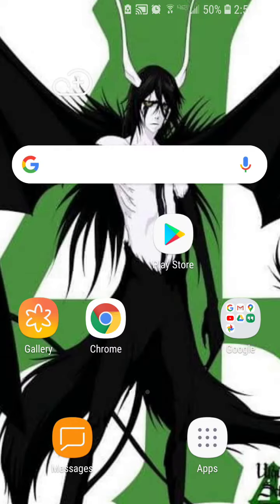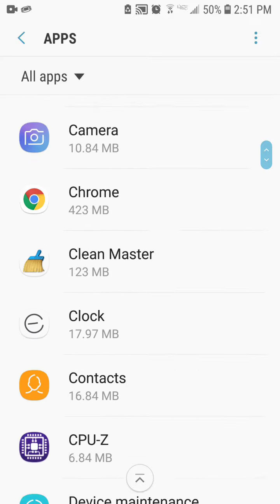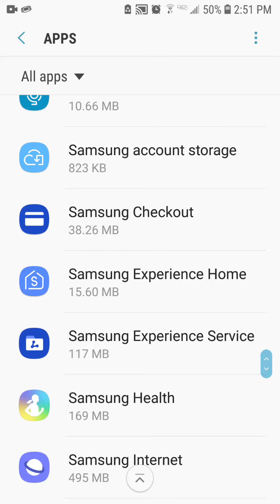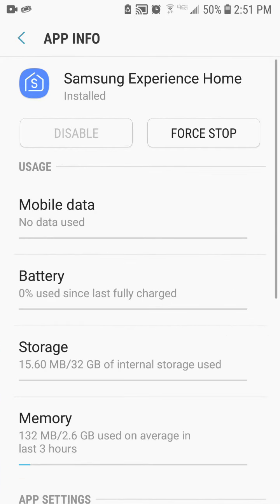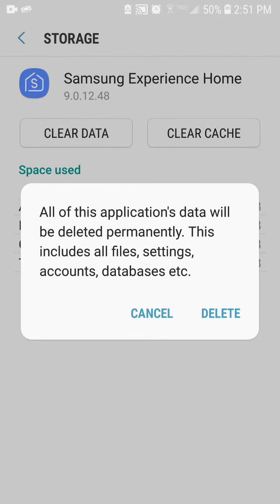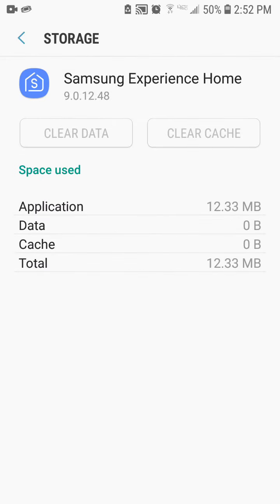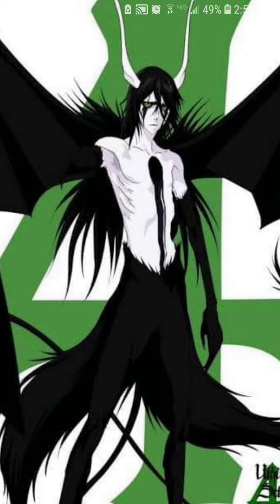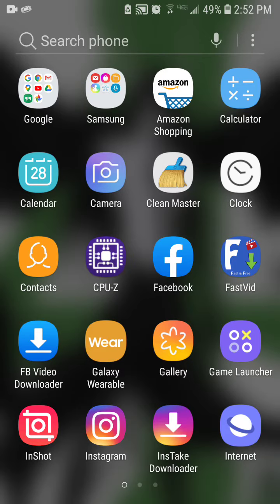Reset Home Screen Back To Factory-Samsung S7